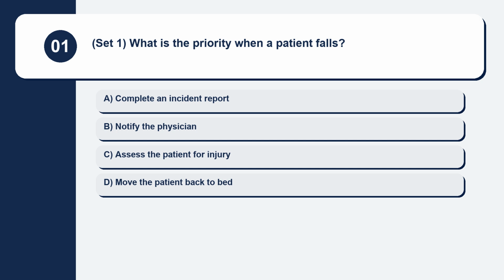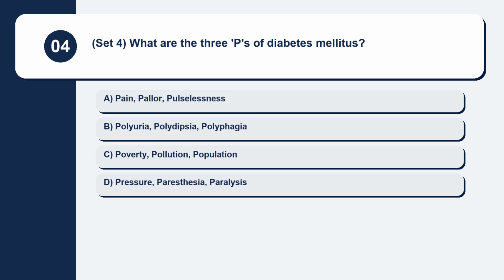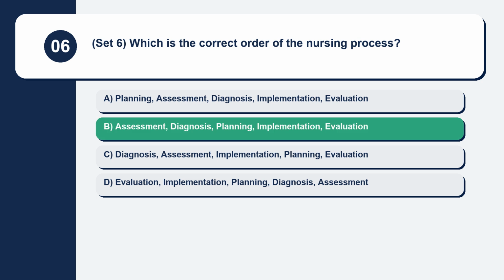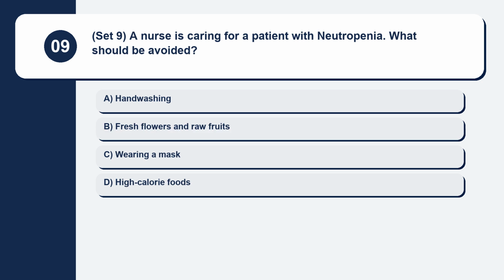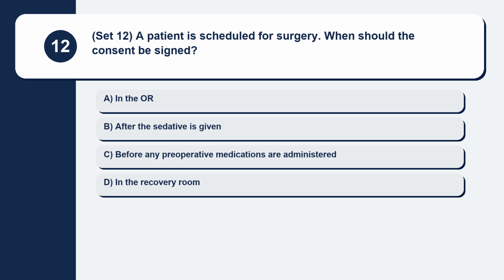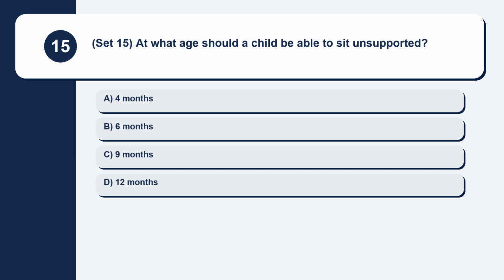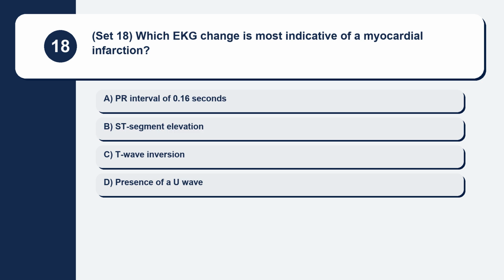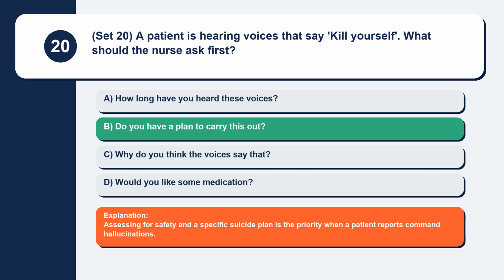How To Master The 4 NCLEX Categories And Pass On Your First Attempt In 2026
Passing the NCLEX in 2026 requires a deep understanding of the four primary client need categories that the board uses to evaluate your clinical judgment. If you are struggling to move past the minimum number of questions it is likely because you are not prioritizing the right content areas. This video breaks down the essential components of Safe and Effective Care Environment, Health Promotion and Maintenance, Psychosocial Integrity, and Physiological Integrity to help you focus your study time where it matters most.

The first category we explore is the Safe and Effective Care Environment. This is divided into Management of Care and Safety and Infection Control. It is often the most heavily tested area as it covers your ability to prioritize patients, delegate tasks correctly, and maintain a sterile environment. In 2026 the emphasis on clinical judgment means you must know how to make safe decisions under pressure.

The second category is Health Promotion and Maintenance. This area tests your knowledge of the human life cycle from birth to old age. We cover high yield topics like developmental milestones, health screenings, and preventative care. Understanding how to educate patients on maintaining their health is a core requirement for any new nurse entering the workforce in 2026.

Third we examine Psychosocial Integrity. This category focuses on the emotional and mental well being of your patients. We look at therapeutic communication techniques, coping mechanisms, and how to manage patients experiencing crisis or mental health challenges. This section is critical because it often involves the subtle nuances of patient interaction that can be tricky on the exam.

Finally we dive into Physiological Integrity. This is the largest section of the test and covers basic care and comfort, pharmacological and parenteral therapies, reduction of risk potential, and physiological adaptation. From understanding lab values to knowing how to administer high alert medications this is where your technical nursing knowledge is put to the ultimate test.

In addition to this breakdown we also provide comprehensive NCLEX prep resources and personalized help for students who need a structured path to success. Our goal is to ensure you have every tool necessary to walk into the testing center with total confidence and a clear strategy.

The 2026 exam continues to emphasize the Next Generation NCLEX clinical judgment model and we show you exactly how these four categories are integrated into the new case study formats. We analyze the specific types of questions you will encounter and provide the logic needed to select the best answer when multiple options seem correct. Understanding the weight of each category allows you to build a study plan that addresses your weaknesses and reinforces your strengths.

Success on the boards is not just about what you know but how you apply that knowledge in a clinical setting. We discuss the high frequency topics within each category from pharmacological interventions to risk reduction. By mastering these four pillars you will be better equipped to handle the complexity of the 2026 testing environment and secure your nursing license on the first try.

Be sure to save this video to your study playlist so you can review these core concepts as your test date approaches. Your future career as a registered nurse depends on your ability to master these categories and we are dedicated to helping you achieve that goal.